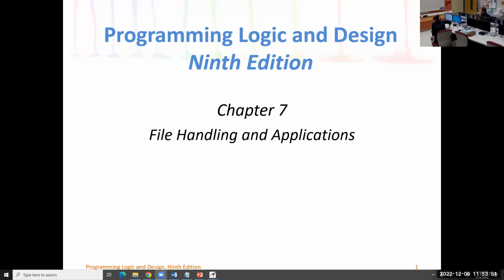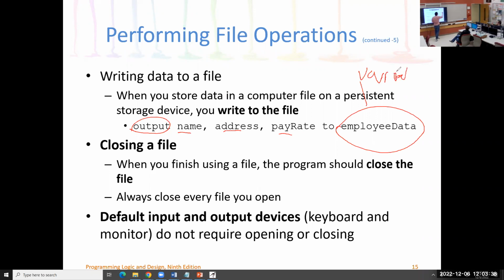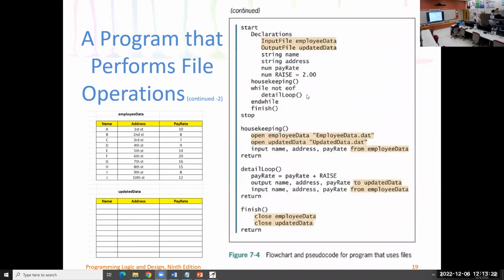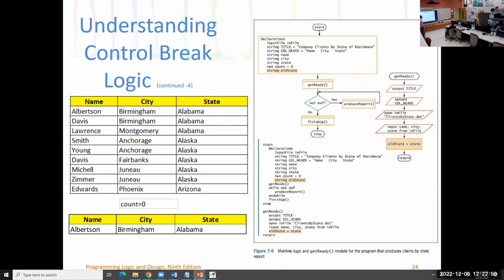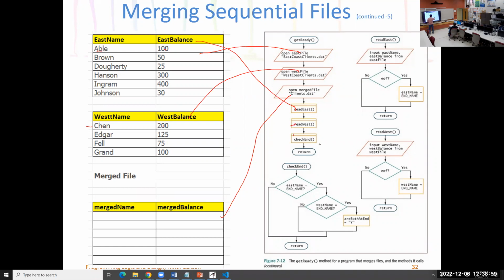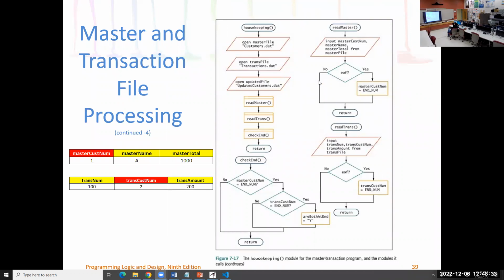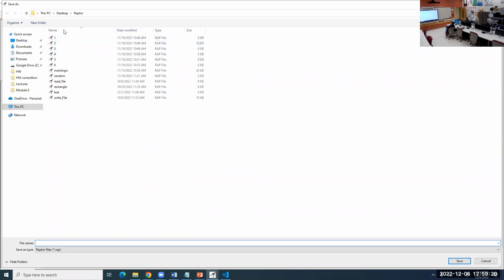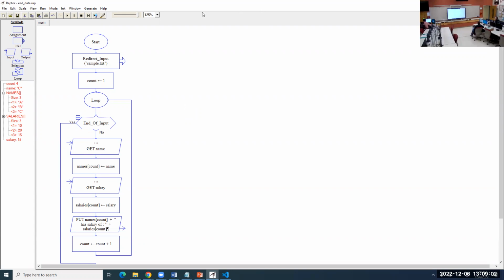SDEV 120: Module 7 - Part 1